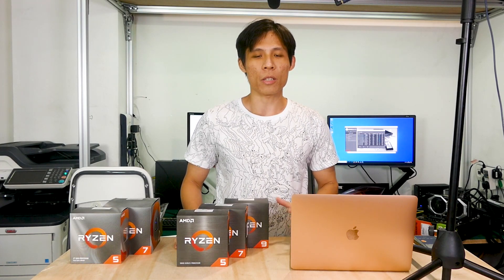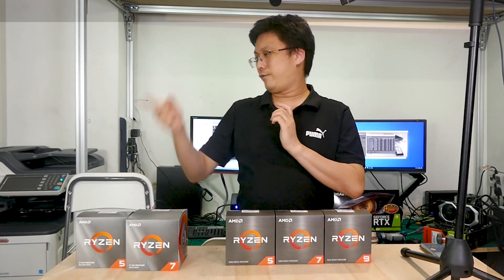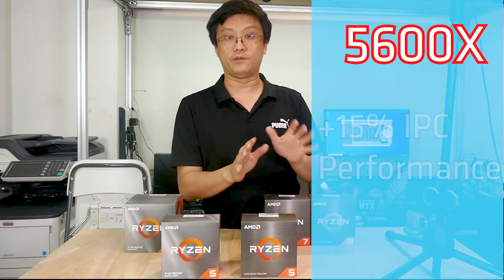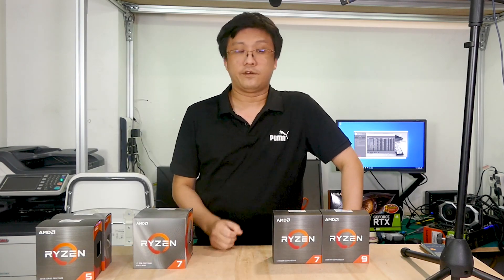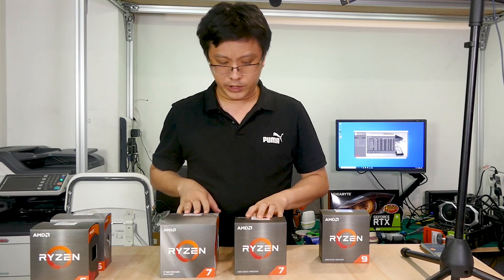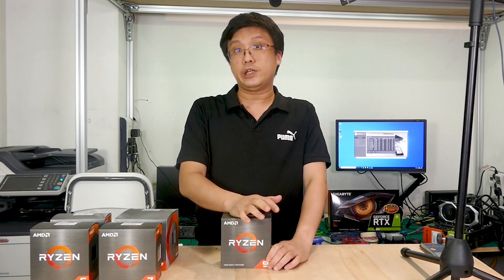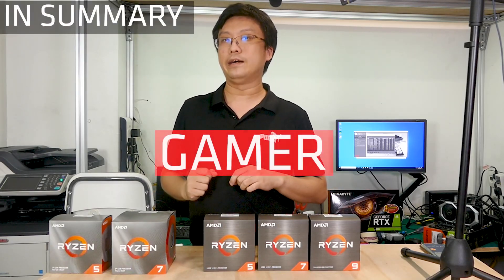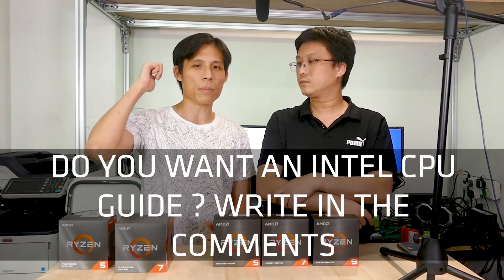AMD Ryzen 5, 7 or 9 - How to Choose the RIGHT RYZEN CPU for your PC?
AMD Ryzen 5, 7 or 9? How do you choose the RIGHT Ryzen CPU for your PC? **GET YOUR AMD RYZEN CPUs BELOW**
There are 3 factors which you can look at when buying your first CPU, but we are focusing on the AMD Ryzen 5, 7 and 9 CPUs in this guide. Each of the AMD Ryzen 5,7 and 9 CPUs which we are showcasing in this guide have different price points and features; We will go through with YOU on how to select the best AMD Ryzen 5, 7 and 9 CPUs for your PC requirements.

**TIMESTAMPS**
0:00 - AMD Ryzen 5, 7 or 9 Buying Guide Intro
0:33 - 3 Factors to use when CHOOSING your First (AMD or Intel) CPU
0:46 - Choose your CPU Factor 1
1:00 - Choose your CPU Factor 2
1:13 - Choose your CPU Factor 3
1:33-  AMD Ryzen 5,7 and 9 CPUs Introduction
2:50 - Ryzen 5 CPUs  for the Gamer / Budget User
4:34 - $500 Budget? 5600X vs 3800X (Content Creater / Gamer)
5:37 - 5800X vs 3800X - Pros & Cons
7:18  - THE 5900X!
9:17 - AMD Ryzen 5, 7 or 9 Buying Guide Summary
10:13 - You can buy your first CPU!